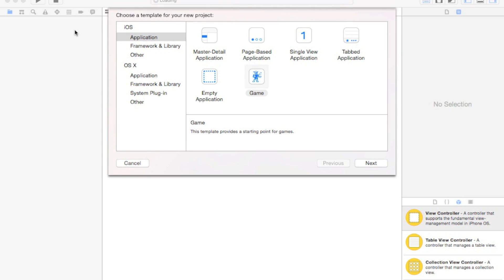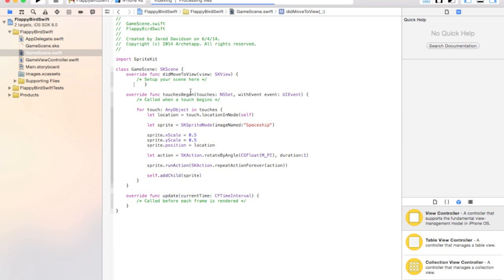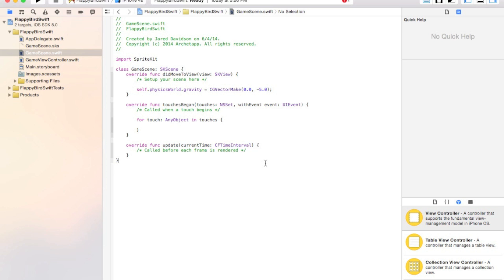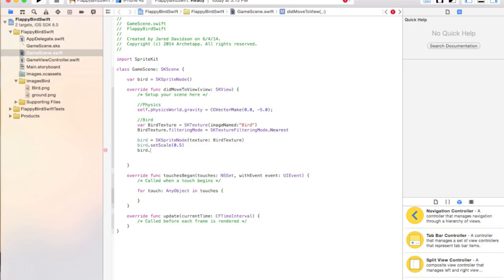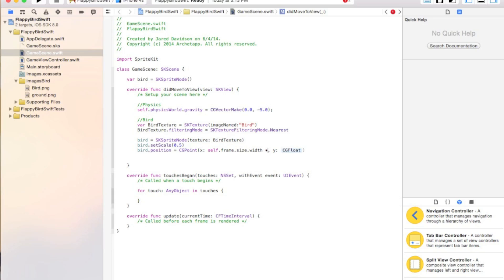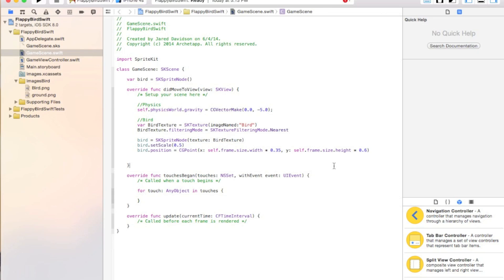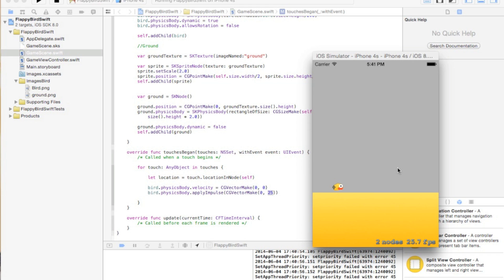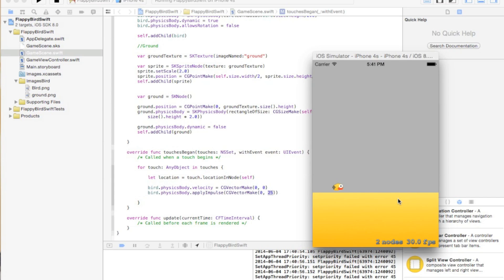How to Make Flappy Bird With Swift in Xcode (Part 1)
This is just a video on how I made the main gameplay of Flappy Bird with Swift in Xcode.